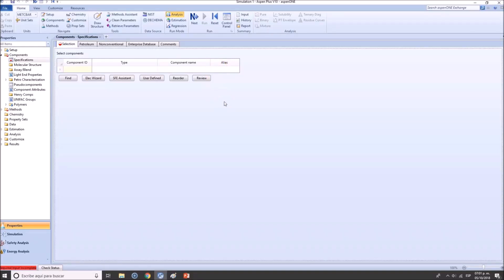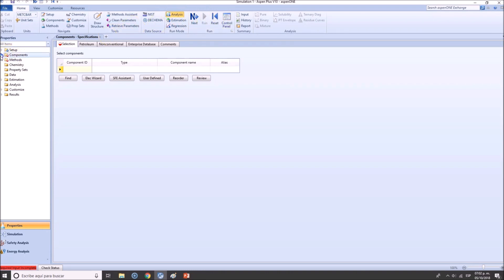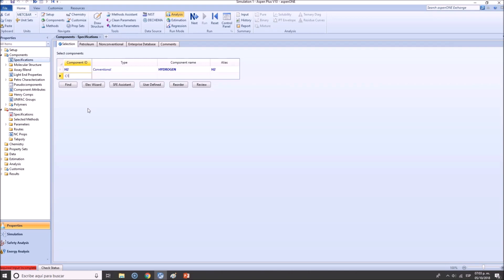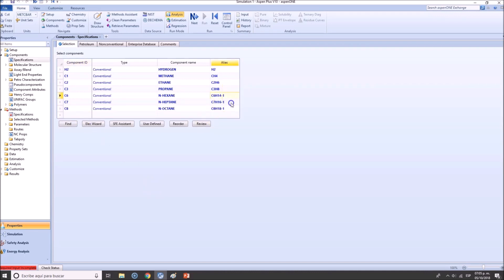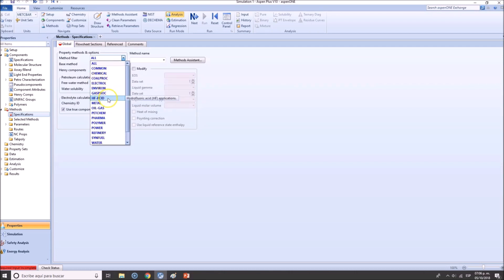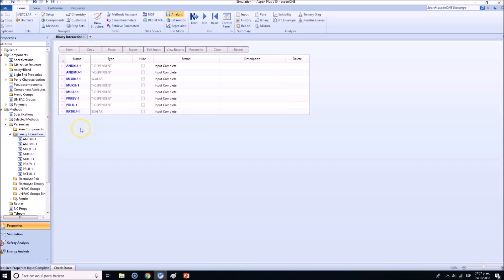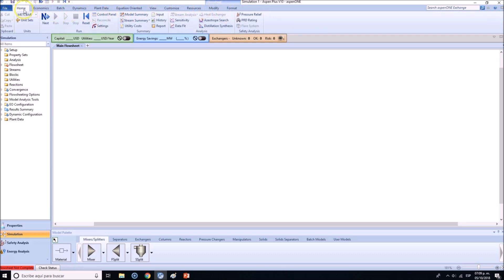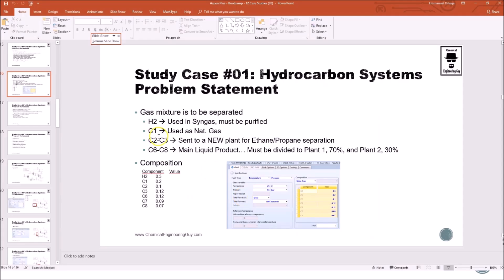Case Study #01 - Hydrocarbon System Flashing - Flowsheeting [1 of 4] Aspen Plus (Lec010)